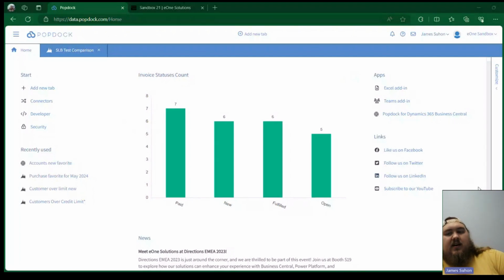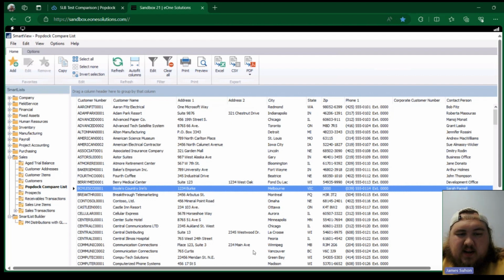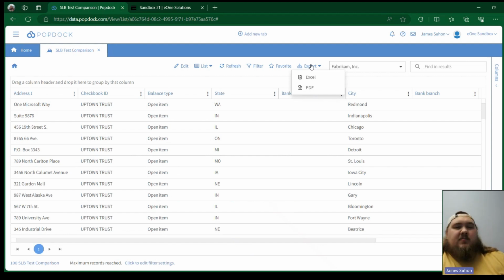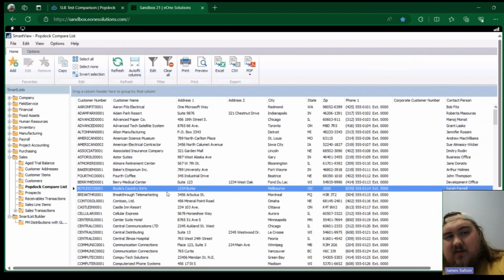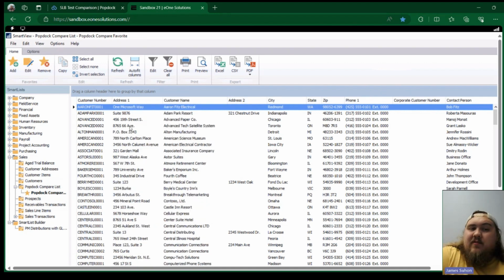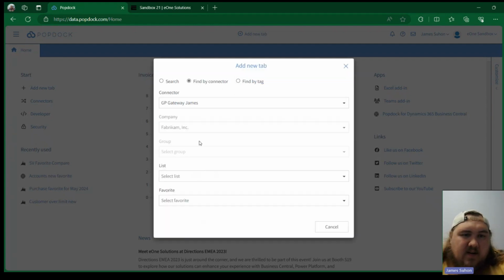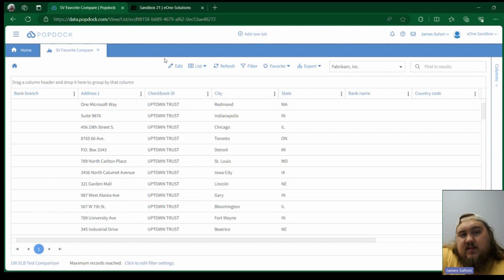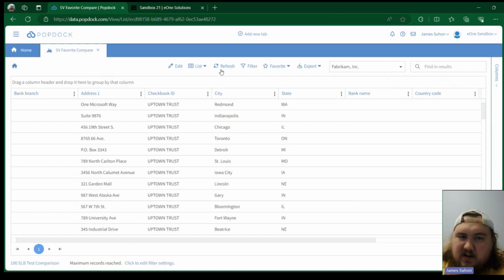SmartView vs Popdock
In this video, James will discuss some of the main differences and similarities between SmartView and Popdock.